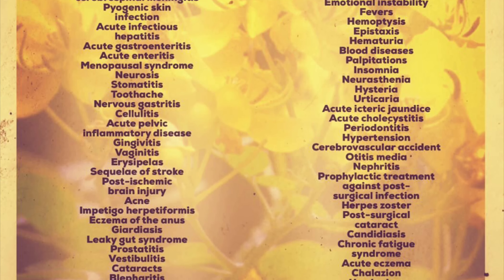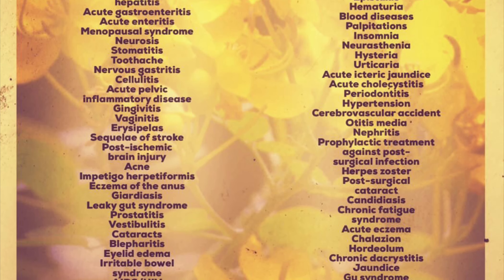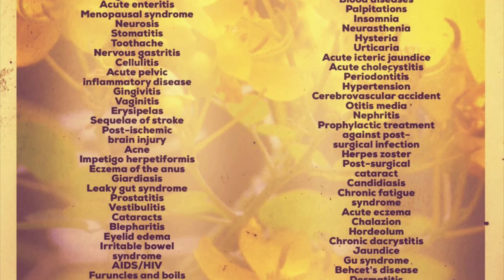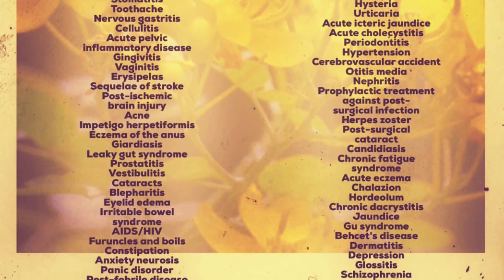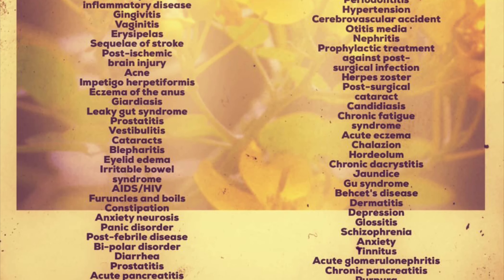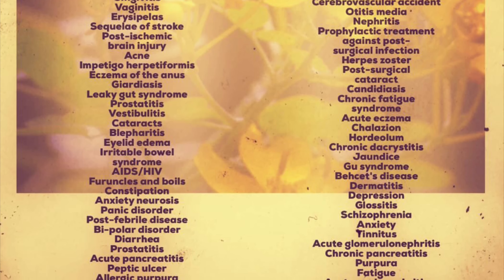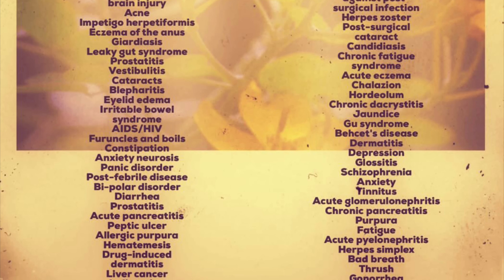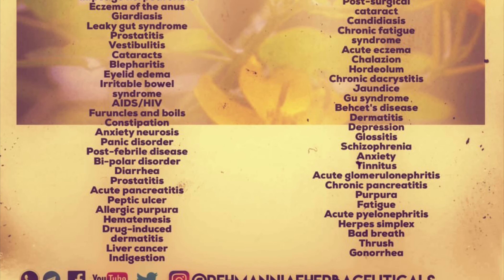Benefits of Coptidis Scutelleriae Toxin Removal